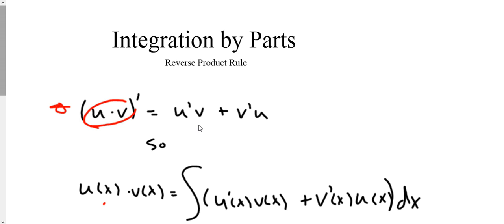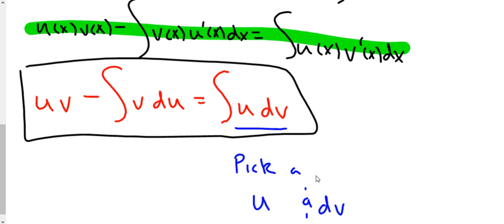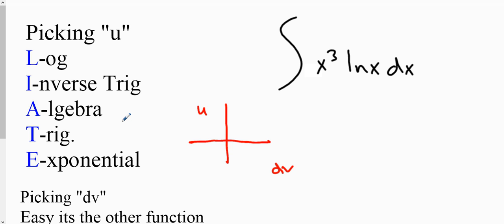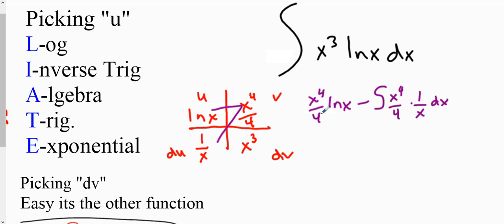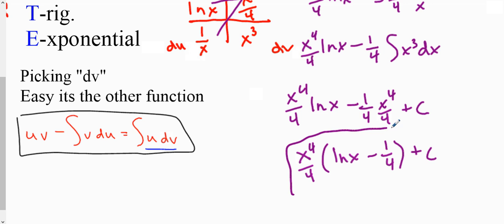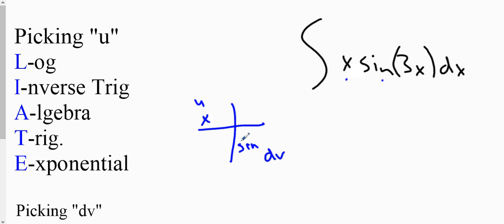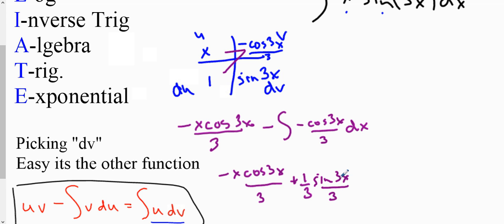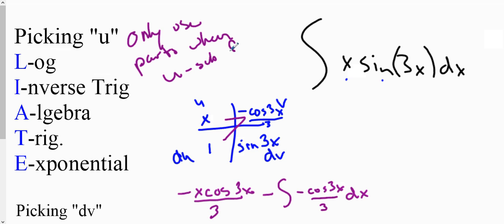Integration by Parts Lesson 1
Explanation of how to use Integration by parts. Explains how to pick the u and how to use the "magic 7" technique. Two examples are given.